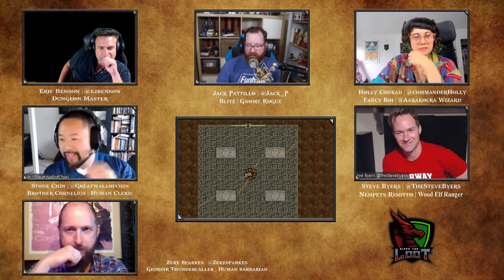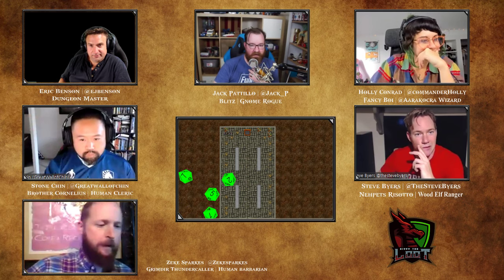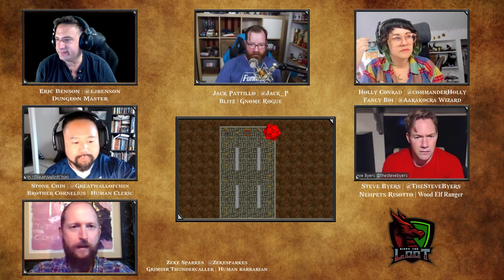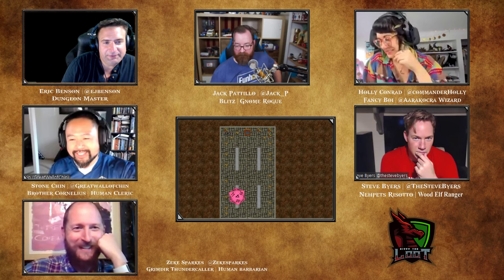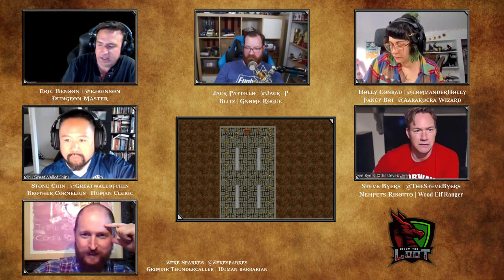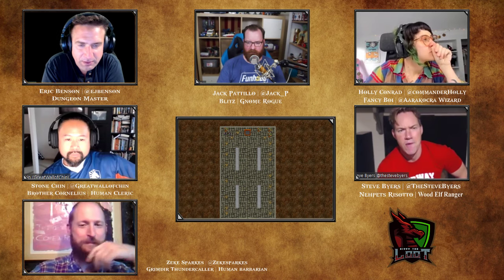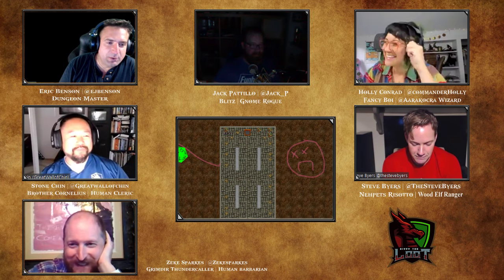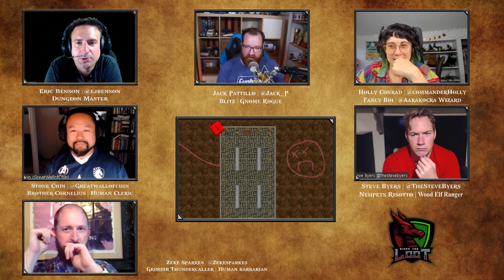The Obsidian Tower: An old friend